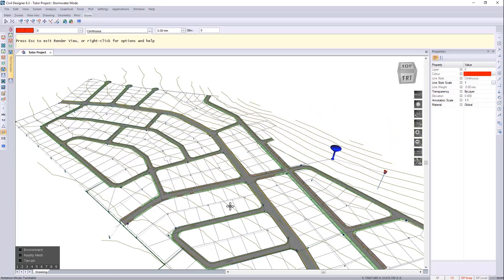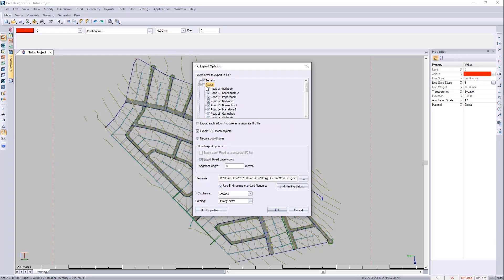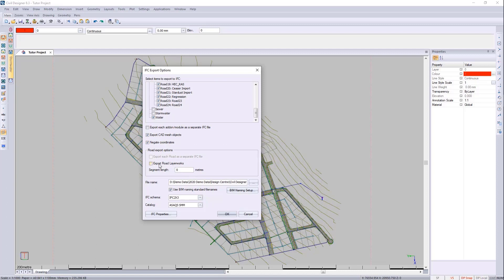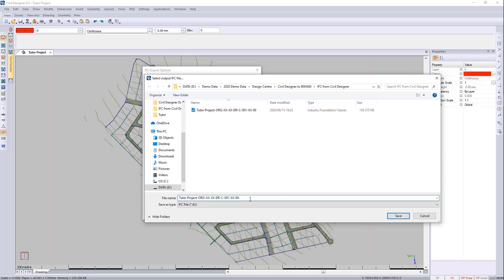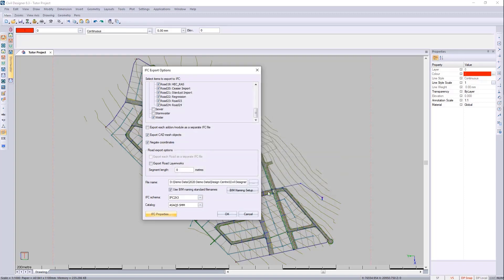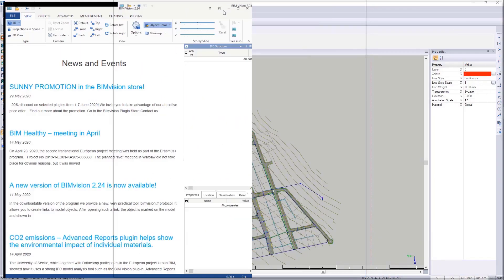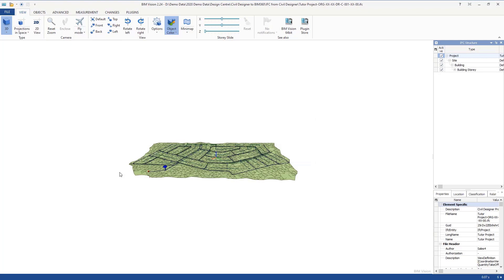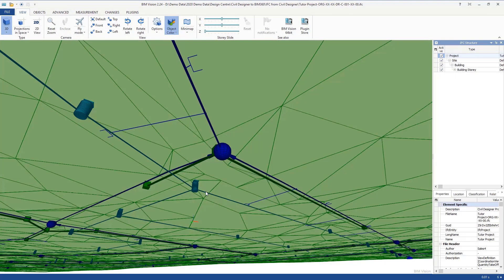CIVIL DESIGNER FAQ - Generating an IFC file for export to BIMvision and BIM360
Generating a BIM IFC file for export to BIMvision and BIM360